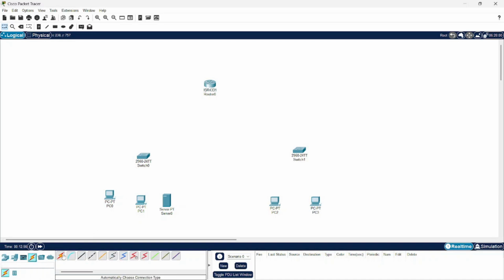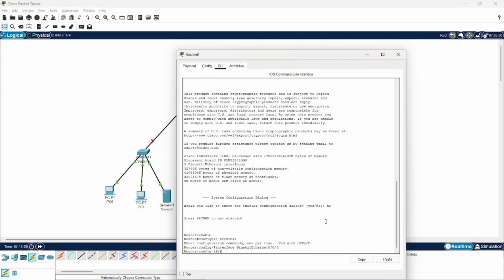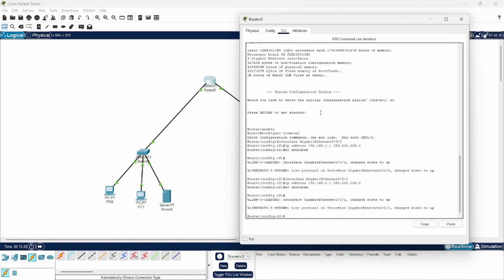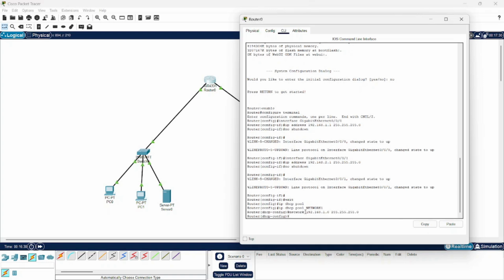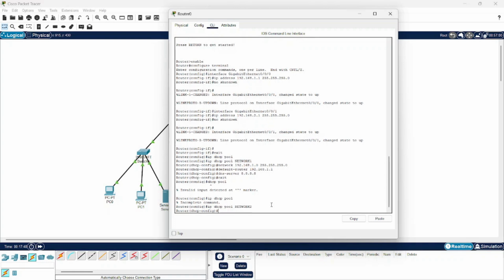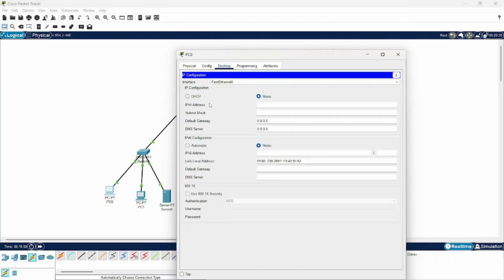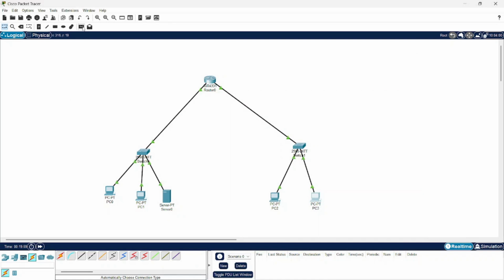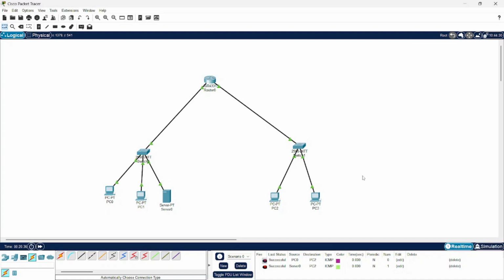12 DHCP Configuration in Cisco Packet Tracer | Router, Switches, PCs & Server Setup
In this video, I demonstrate how to configure DHCP (Dynamic Host Configuration Protocol) in Cisco Packet Tracer using a router, two switches, four PCs (two per network), and a DHCP server. The DHCP server is placed in the first network along with two PCs. I explain how DHCP automatically assigns IP addresses, reducing manual configuration efforts.

🔹 Topics Covered:
✅ Setting up a DHCP server
✅ Configuring a router with two networks
✅ Connecting switches, PCs, and the server
✅ Assigning dynamic IP addresses using DHCP
✅ Testing connectivity with ping commands

📌 Watch till the end to understand DHCP configuration step by step!

DHCP Configuration
Cisco Packet Tracer DHCP
How to configure DHCP
DHCP Server Setup
Dynamic Host Configuration Protocol
Cisco Router DHCP Setup
Cisco Packet Tracer tutorial
Network configuration in Packet Tracer
DHCP on Cisco Router
Assigning IP addresses using DHCP
DHCP troubleshooting
CCNA networking tutorial